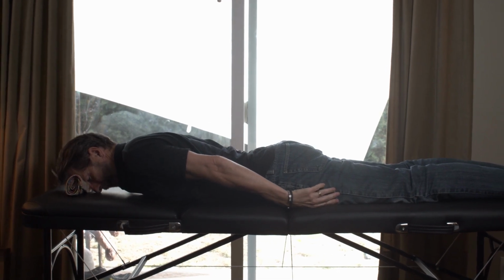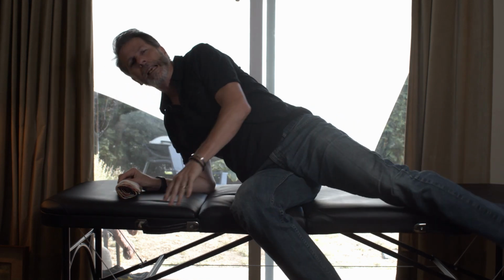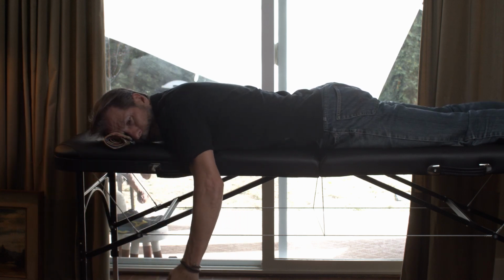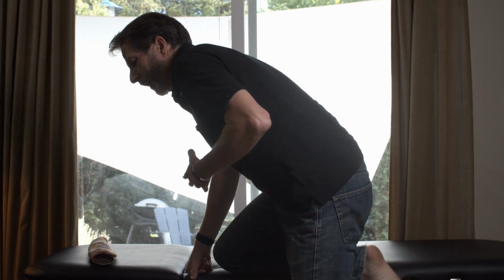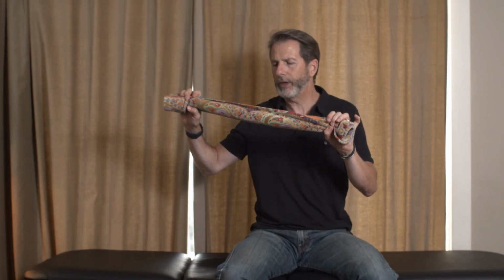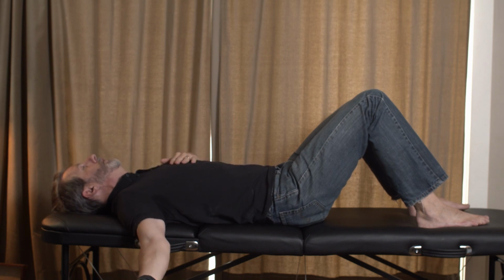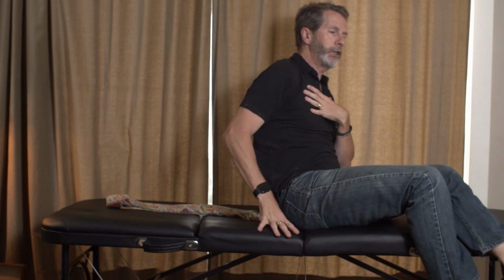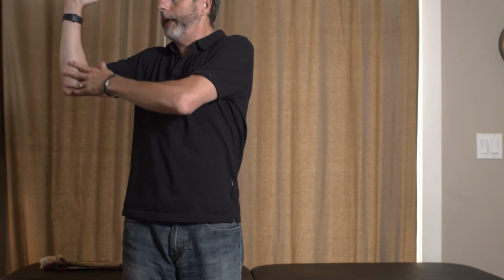Neck and headache exercises 2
2nd part of exercises for neck pain and headaches